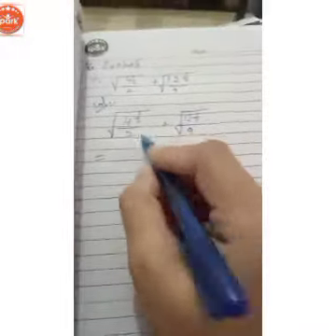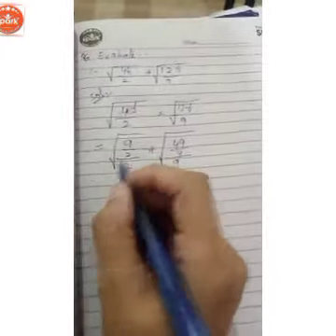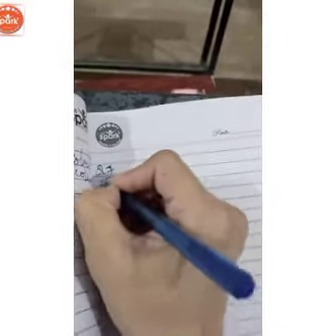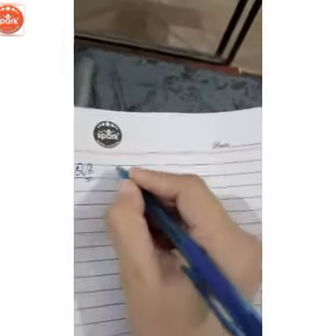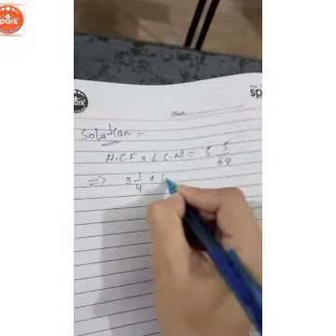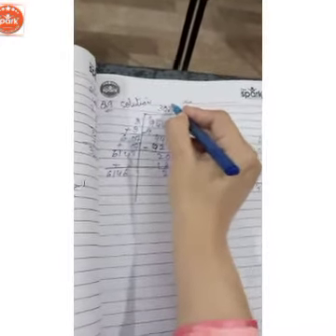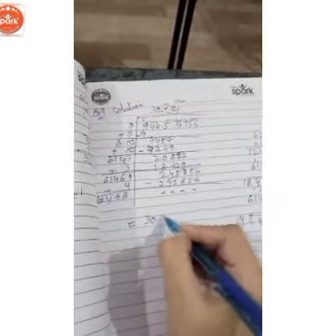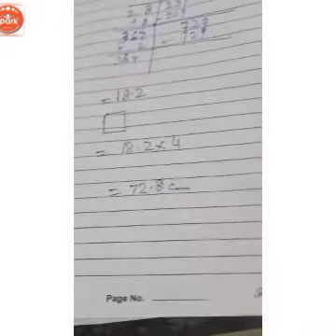class8 sub maths ex 2 complete part